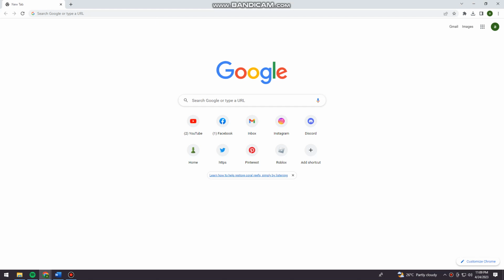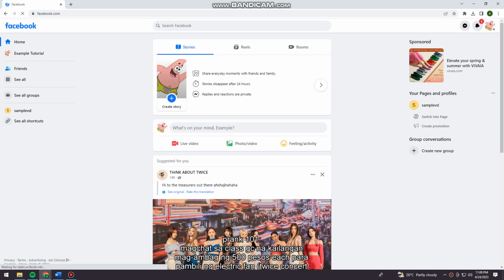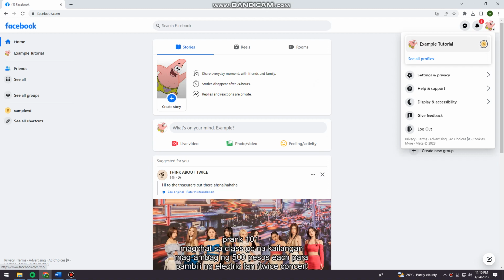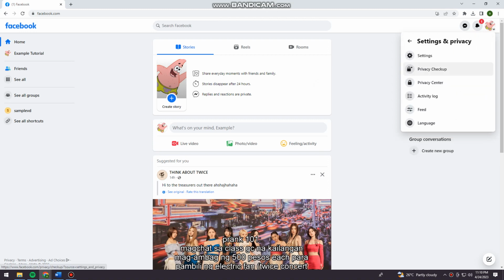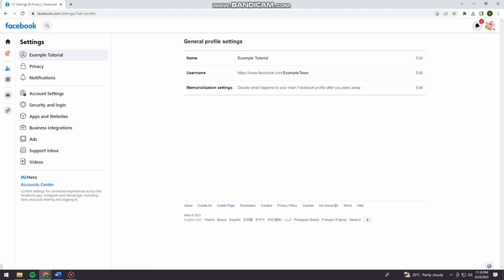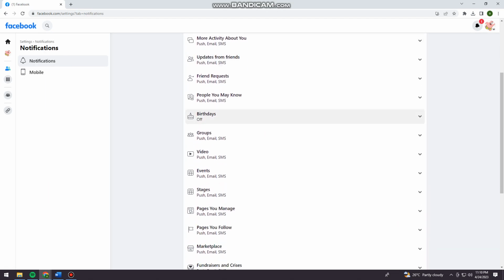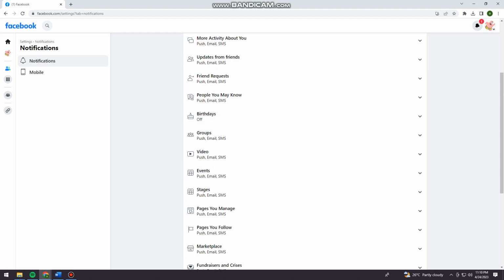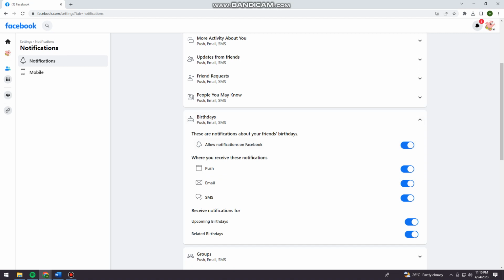How To Turn On Birthday Notifications On Facebook (2023 Guide)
Learn How To Turn On Birthday Notifications On Facebook (2023 Guide).In this tutorial, you will learn how to turn on birthday notifications on Facebook. This feature will alert you when one of your Facebook friends has a birthday, so you can wish them a happy birthday.

Here are the steps to turn on birthday notifications on Facebook:

Open the Facebook app on your device.
Tap on the three horizontal lines in the bottom right corner to access the menu.
Scroll down and tap on "Settings & Privacy".
Tap on "Settings".
Scroll down and tap on "Notifications".
Tap on "Birthday" under the "What notifications you get" section.
Toggle the switch to the right to turn on birthday notifications.
Customize your notification settings by choosing how you want to be notified (push notifications, email, or text message).
That's it! You have successfully turned on birthday notifications on Facebook. Now, you will be notified when one of your Facebook friends has a birthday.